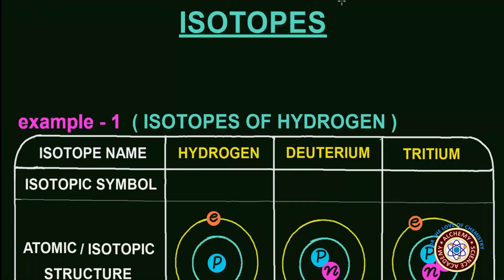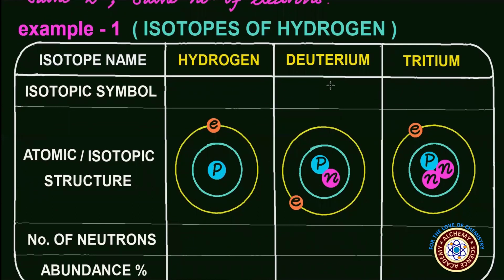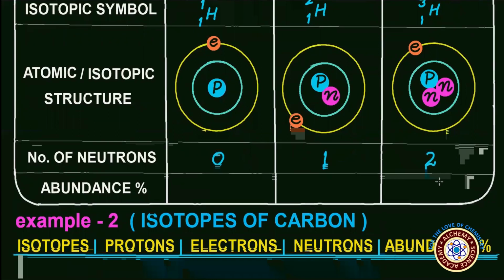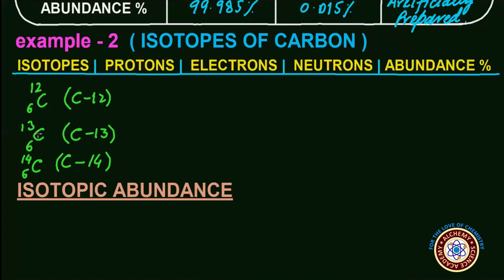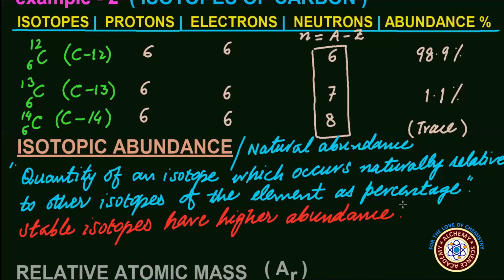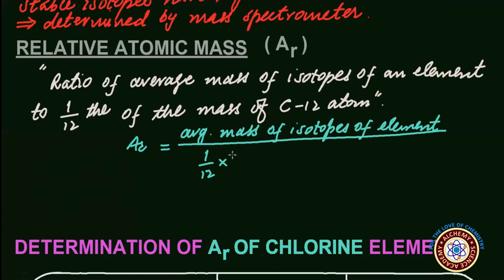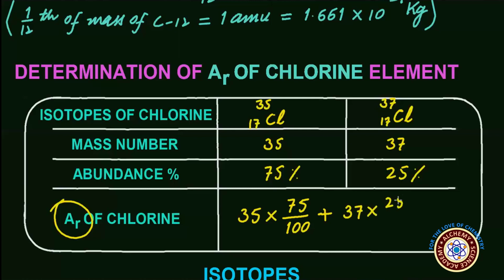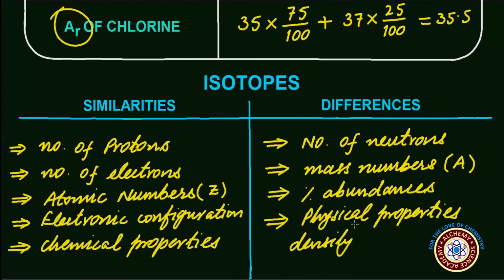O-LEVELS CHEMISTRY LECTURE # 12 : ISOTOPES , PERCENTAGE ABUNDANCE AND RELATIVE ATOMIC MASS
IGCSE & GCE O-LEVEL CONCISE CHEMISTRY LECTURE SERIES
PLUNGE IN PLEASE  TO GET DISTINCTIVE GRADE IN CHEMISTRY !
This video lecture deals with the DEFINITION OF ISOTOPES with isotopes of HYDROGEN and CARBON as examples. It also includes the DEFINITION of PERCENTAGE ABUNDANCE of an isotope  , RELATIVE ATOMIC MASS of an element , calculation of relative atomic mass by using ISOTOPIC MASS and % ABUNDANCE data and SIMILARITIES and DIFFERENCES between isotopes of an element.